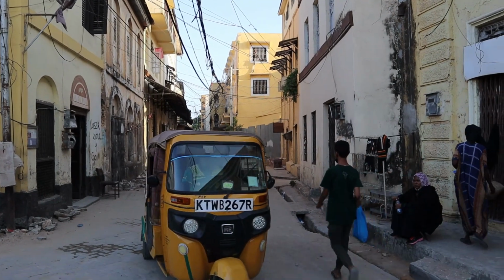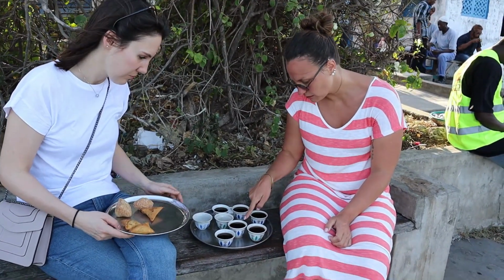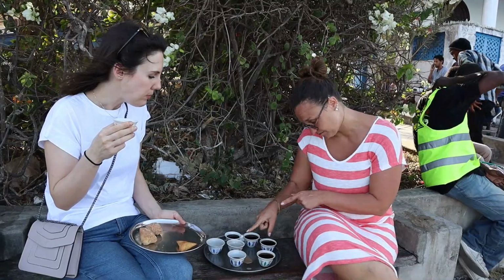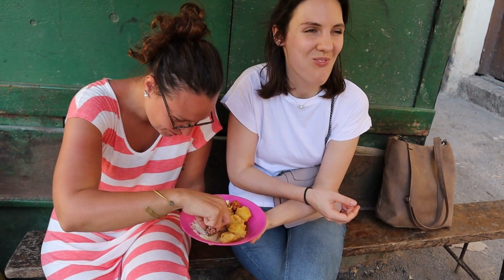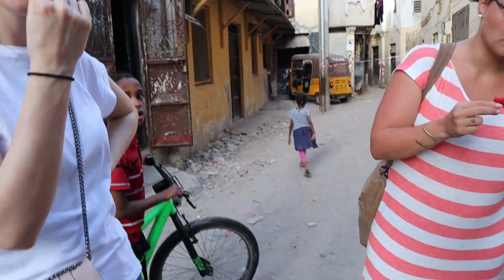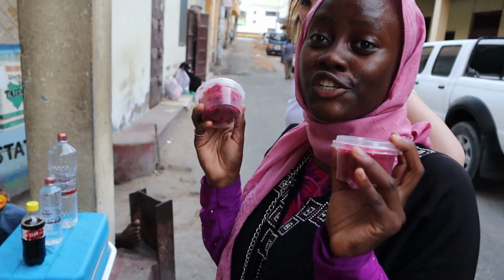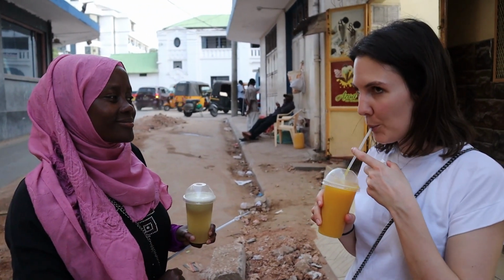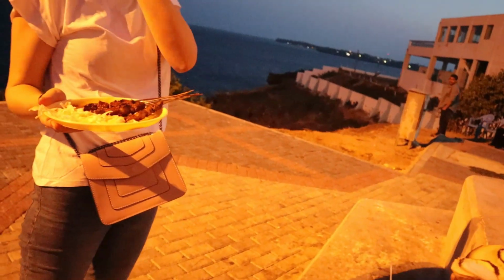The BEST Kenyan Street food tour! Mombasa, KENYA is the best place to do a food tour...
Having street food in KENYA is not always the best option, as you can be never sure how hygienic it is! Watch this video to find out how to make it possible!

RESOURCES & LINKS MENTIONED IN THIS VIDEO:

MOMBASA Street food tour: Instagram @Theafricanfoodtrail

Best Swahili restaurants in Mombasa, KENYA:
1. Bin Agil
2. Al diwani restaurant
3. Ali shaan bbq

Hi, I am Sinja, a full-time travel mom and travel consultant, who quit her job in Germany to live the life of her dreams in Kenya. I made it to my mission to support other first time travelers to in planning their trip to Kenya without any headaches, so that their life can be changed by the beauty of this country the way it has changed mine. If you need help in planning your trip to Kenya, start applying for a free call with me or my team member.